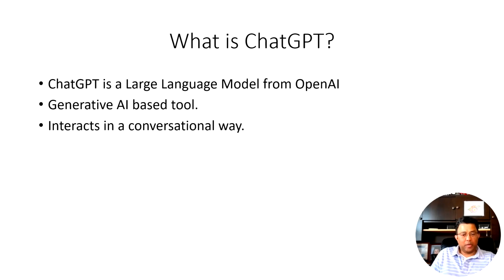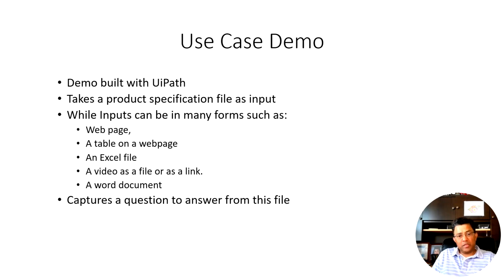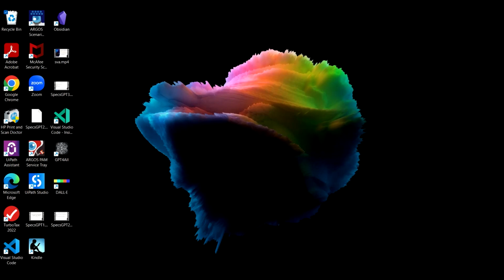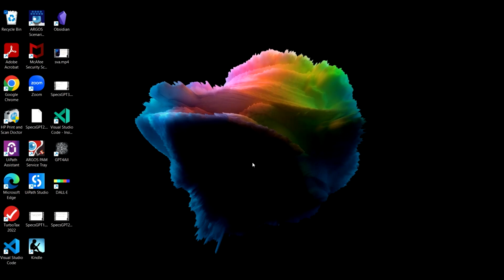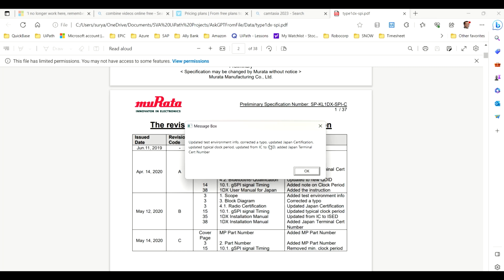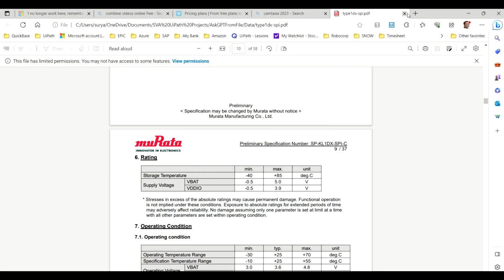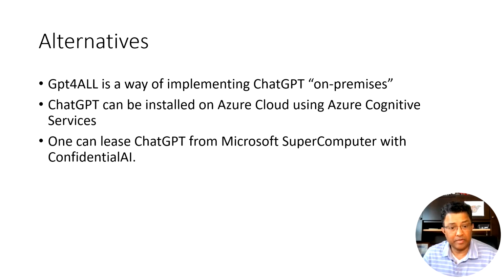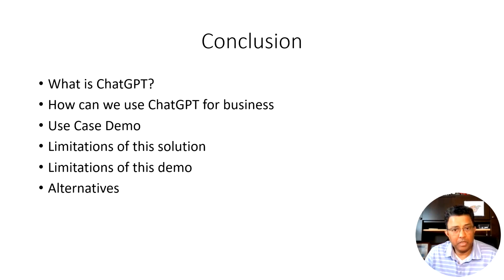Use Case for Automating ChatGPT with UiPath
This video demonstrates the automation of a use case of integrating chatgpt with uipathrpa. It takes a PDF file, and answers your questions from that file.